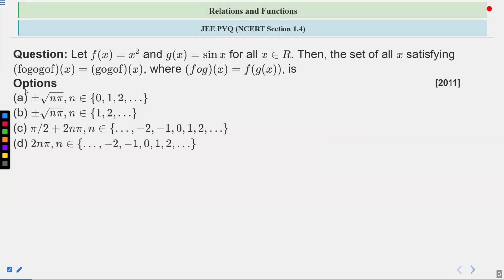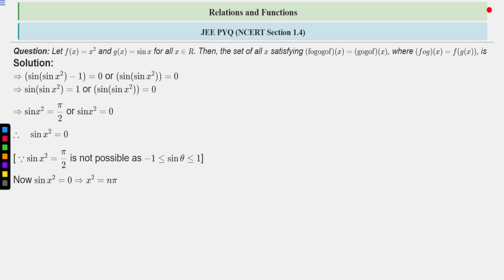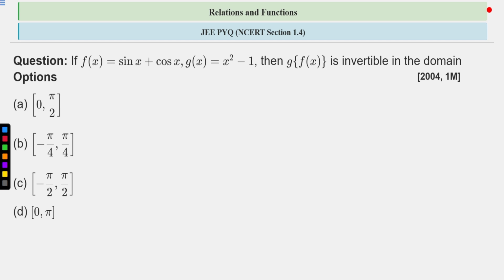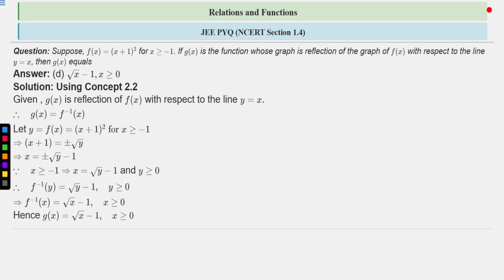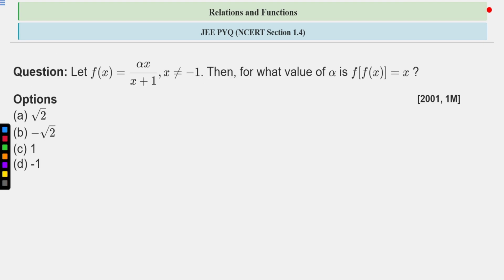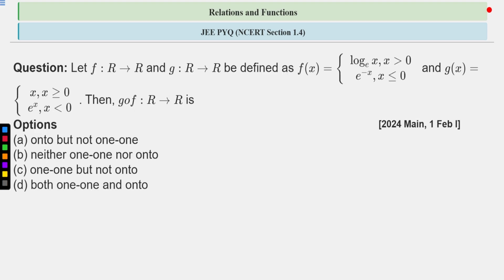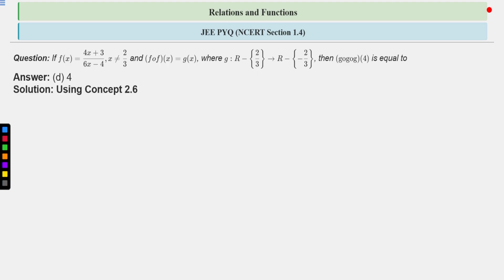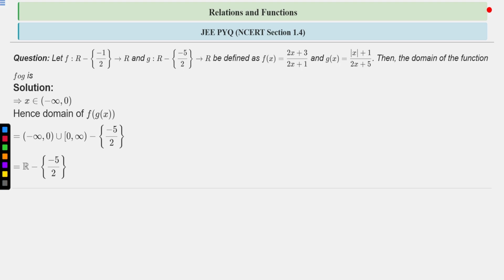Relations and Functions JEE PYQ Problems Part 12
Subject: Mathematics
Programme Name: Relations and Functions
Course Name: Engineering

In this video we have discussed JEE PYQ'S of relations and functions

📡 Key Features:
Syllabus-based Content